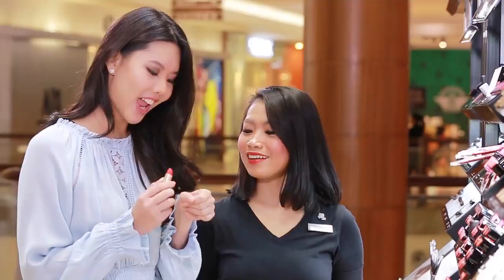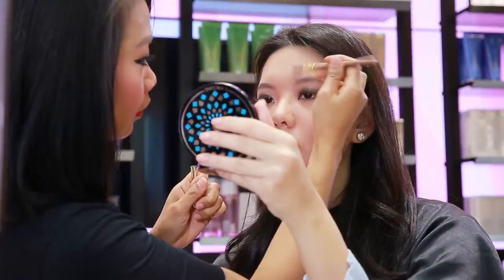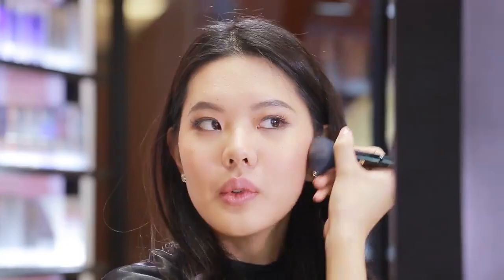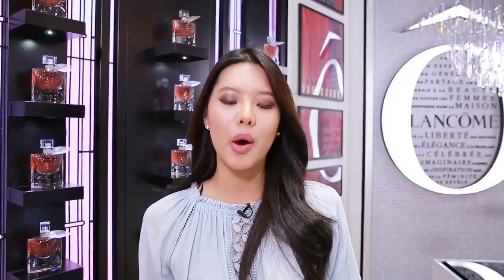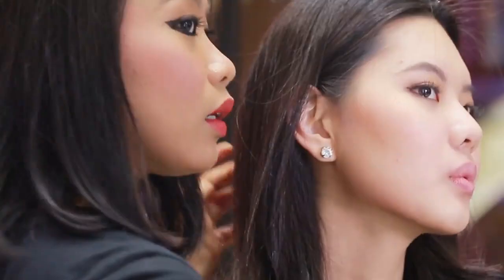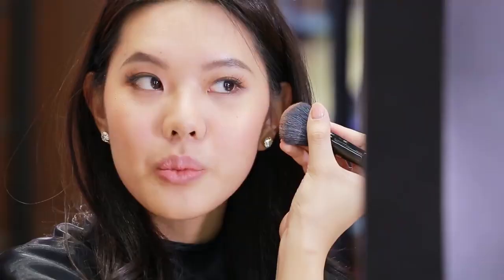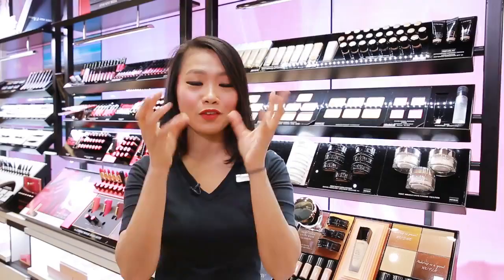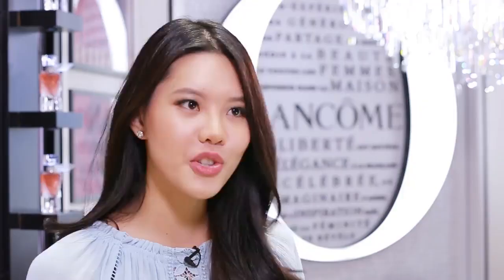i Jane: Episode 9 - Declaring Happines with Lancome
People say you can't buy happiness, but you can buy makeup and that's kind of the same thing!

Jane Teoh had fun playing with makeup and learning the essential tips & tricks at Lancôme outlet.

Talent: Miss Universe Malaysia 2018, Jane Teoh
Producer: Aril James